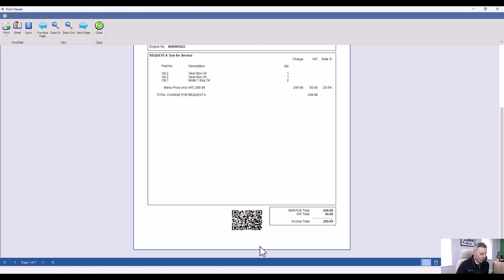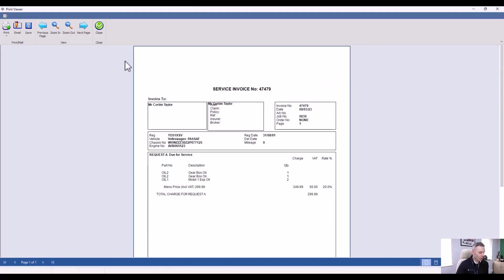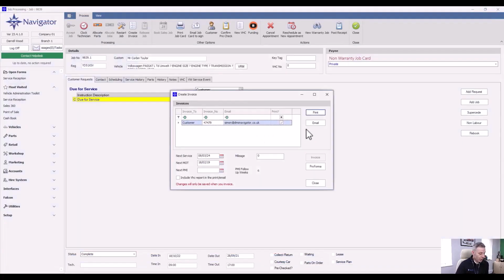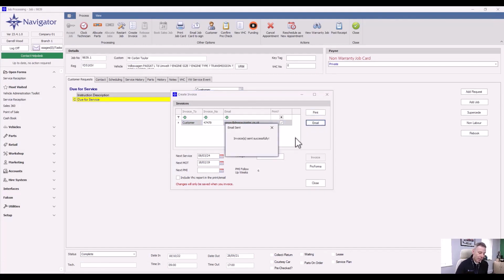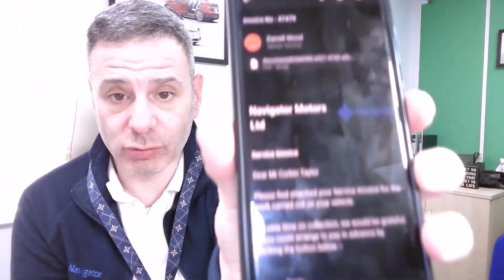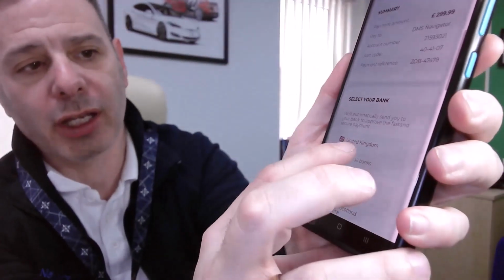How to collect payments easily, efficiently and cheaply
Integrating Open Banking into Navigator allows payments from customers to be collected with ease, very efficiciently - both for the customer and the advisor.  Better still, it's substantially cheaper than collecting through either tradftional online payment systems or in house credit card systems

Better still.  The monies are transferred directly into your bank account - instantly.